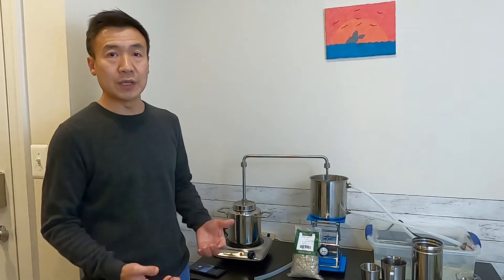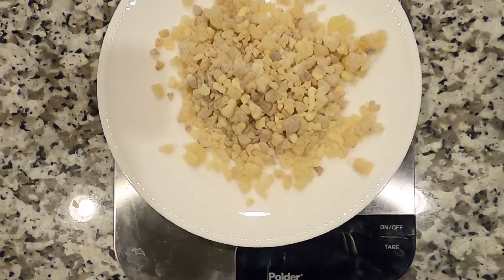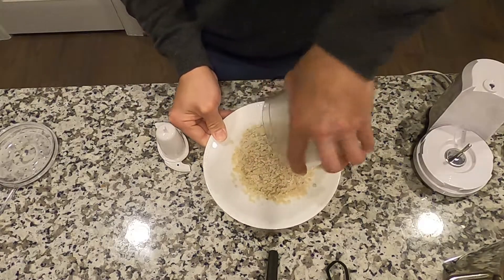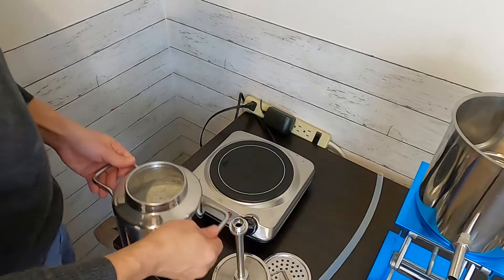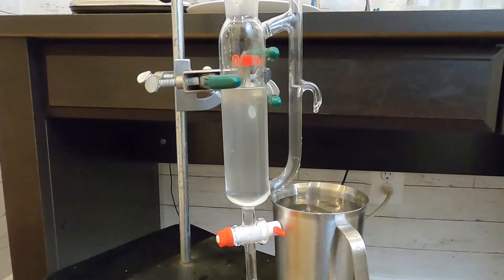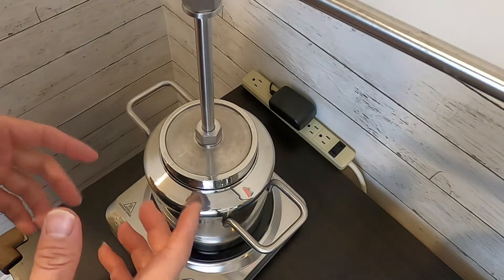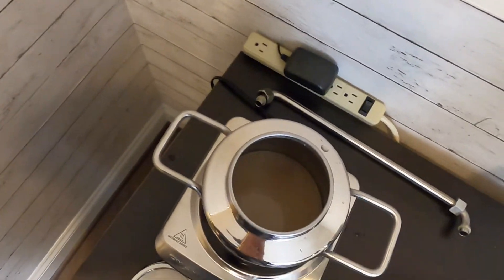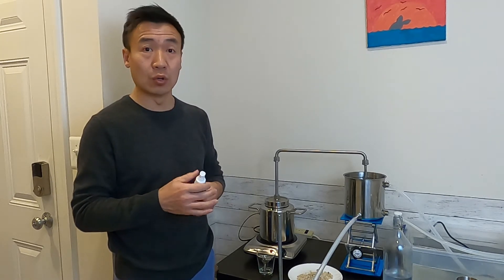Making BEST Frankincense Hydrosol by Hydro Distillation with LT3000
100 grams of Frankincense and 1200mL of water.
Hydro distillation with LT3000.
Milky hydrosol with beautiful 100% natural frankincense scent.

LETIME is developing distillers to help distillation become easy, convenient and interesting.